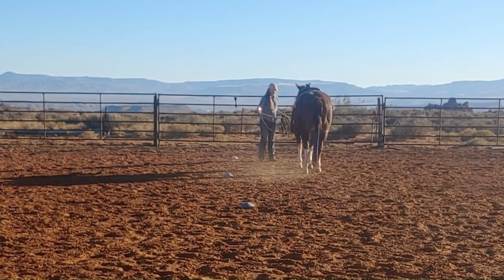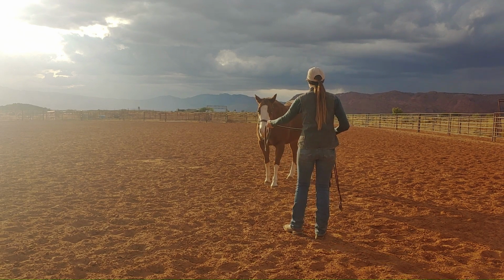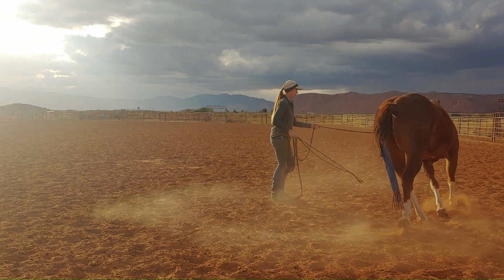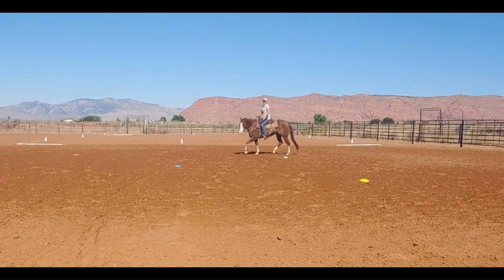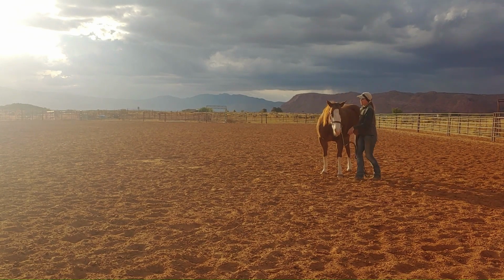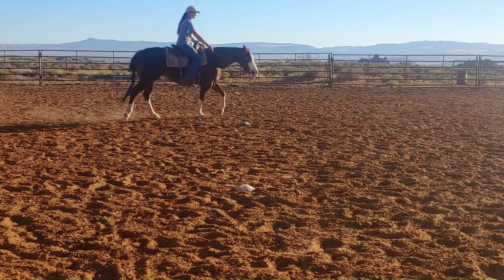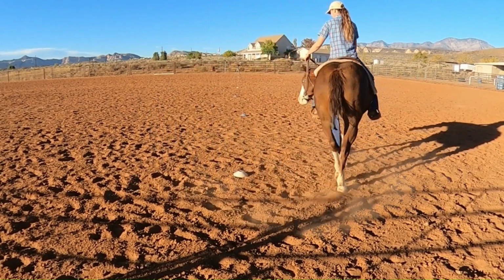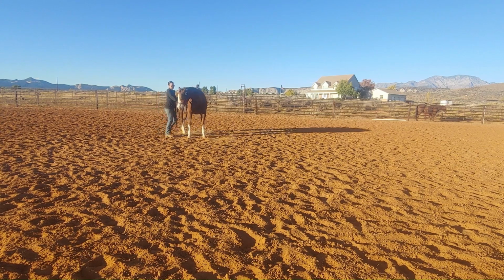Foundation Principles that help YOU just as much as they help your horse!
Where does successful horsemanship start? It starts with YOU, your foundation, as well as your horses!  Learn foundation principles that will keep you and your horse safe.
Learn how these two foundational principles connect your groundwork to your ridden work in the saddle.